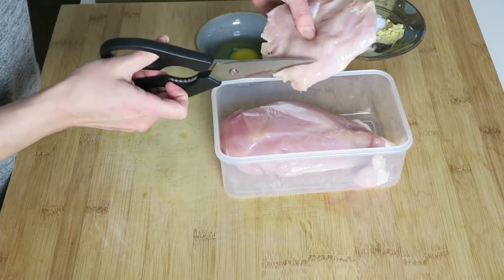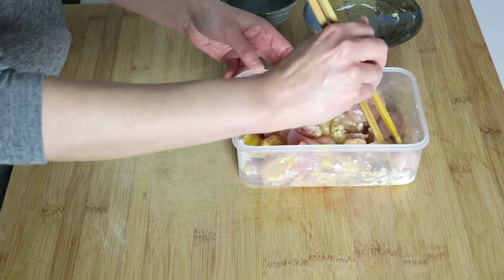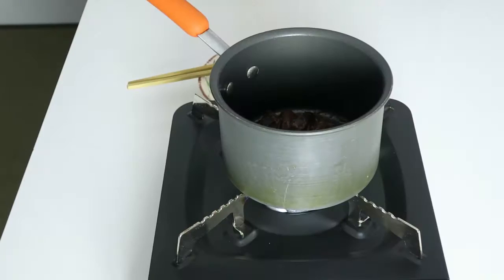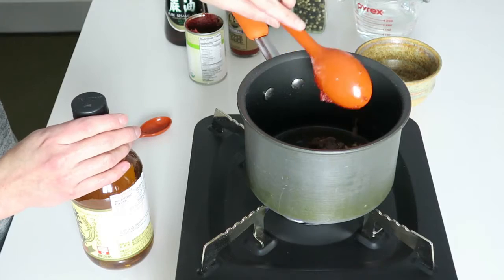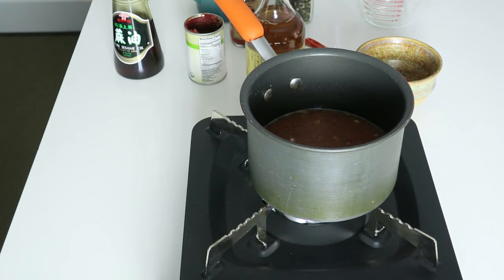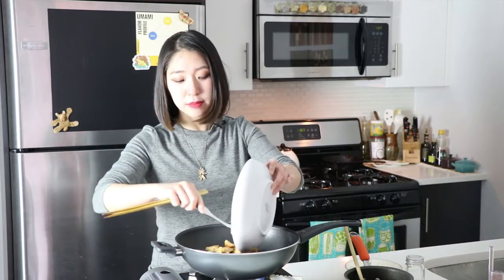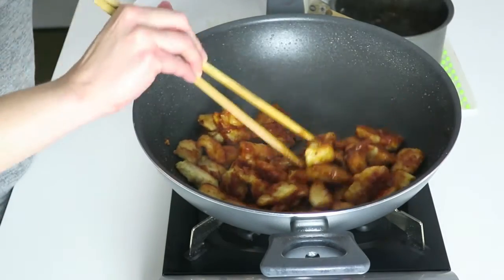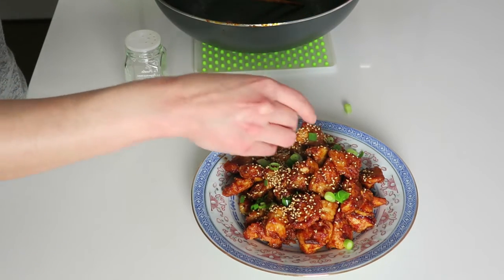How To Make Chinese Sesame Chicken | Paleo, Whole30 recipes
for my FREE 3-Part Paleo Quick-Start Guide and 6-Day Meal Plan to help you lose weight & kick start a healthy life! Learn how to make healthy food delicious and flavorful; learn to create varieties out of your daily cooking and join our private community to help you lose weight and achieve your health goals!

How to make authentic Chinese Sesame Chicken without using added sugar? (Hint: It's not honey or maple syrup !)

Learn how to make this famous Chinese dish in not only Paleo but also Whole30 friendly manner !